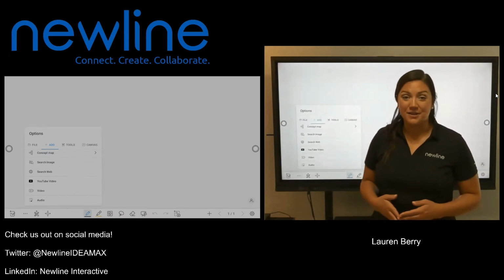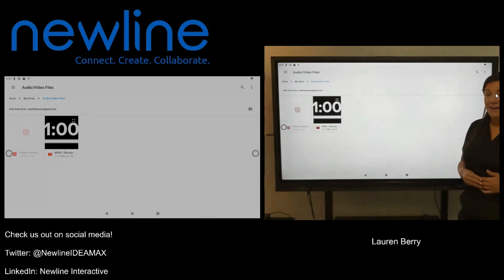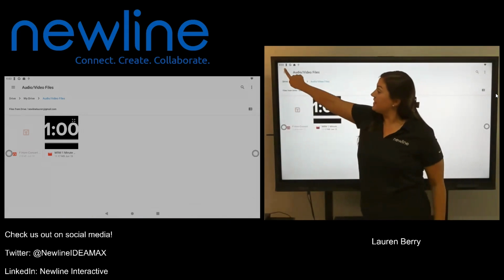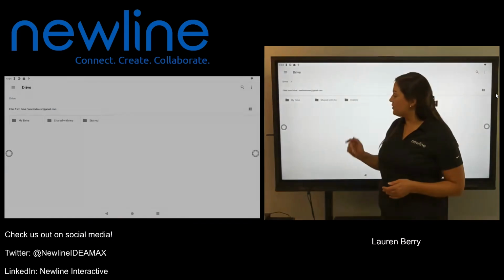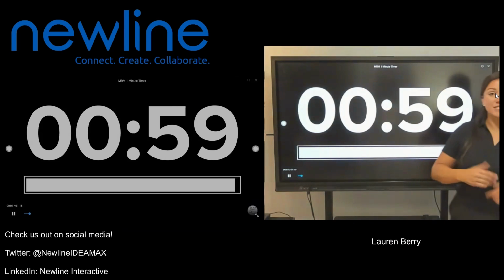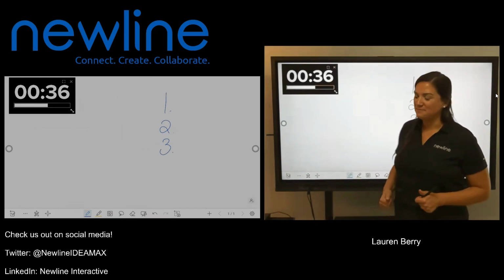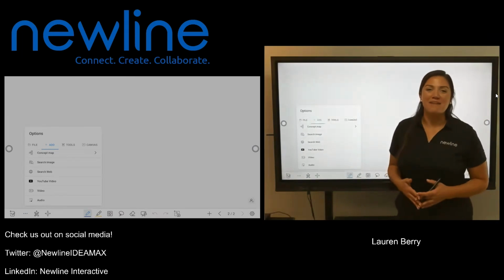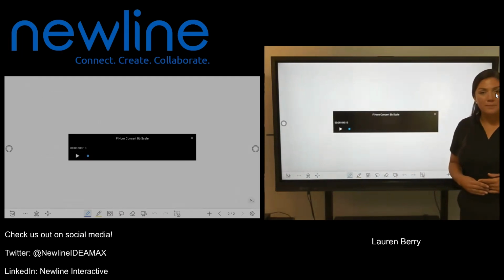Whiteboard: Importing Audio and Video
Dive into the Newline Whiteboard's Options Menu! In this video, we will explore importing audio and video files into your canvas. These features are available on the Q, Q Pro, and Z Pro Series.